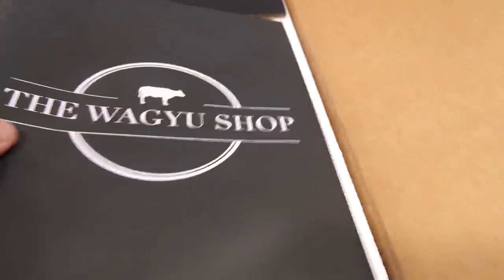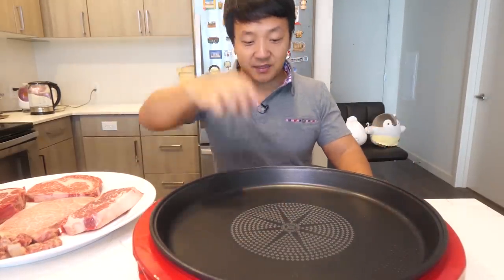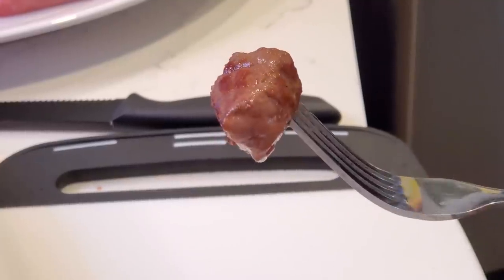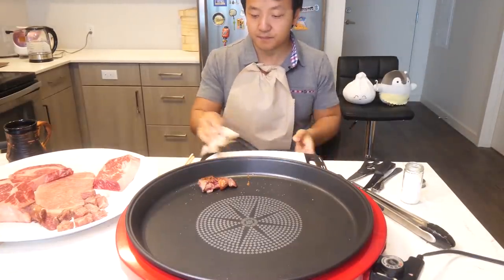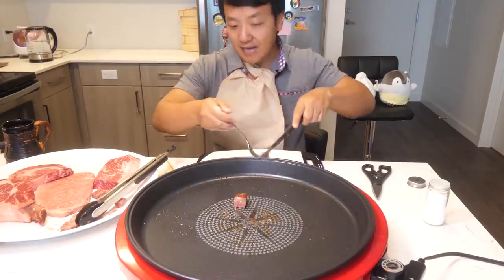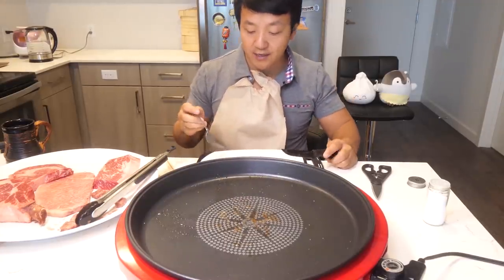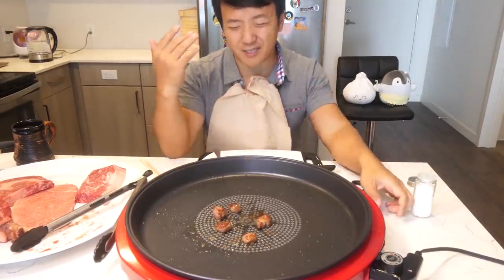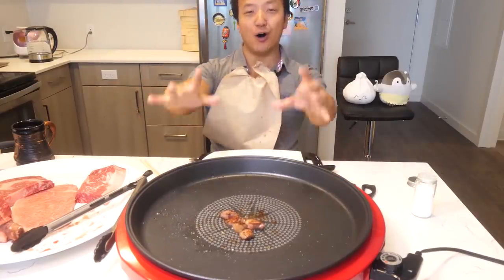Trying Japanese A5 WAGYU STEAK DELIVERY & My Depression (Story Time)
This is a very hard topic for me to talk about so doing it over food I love does make it easier. Depression can be a debilitating illness and if you are dealing with it please seek help.

Meditation helped me but may or may not help you. Everyone has to find whatever is right for them the key is to actually do something about it and do not stop trying.

Big thank you to the Wagyu Shop for sending me the awesome steaks!